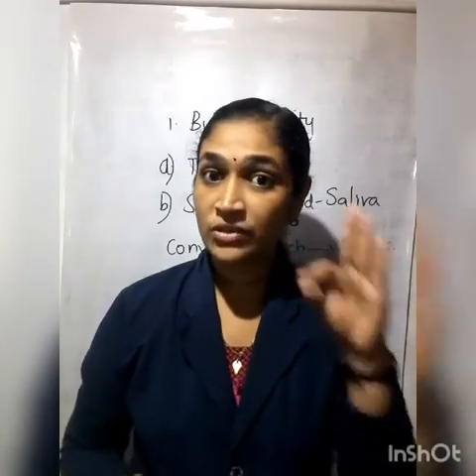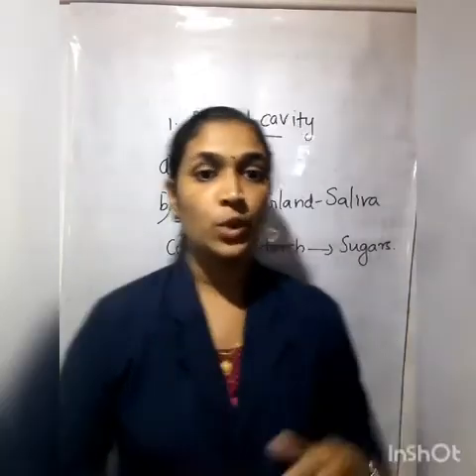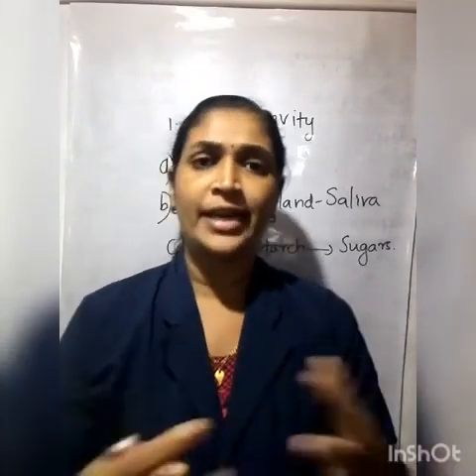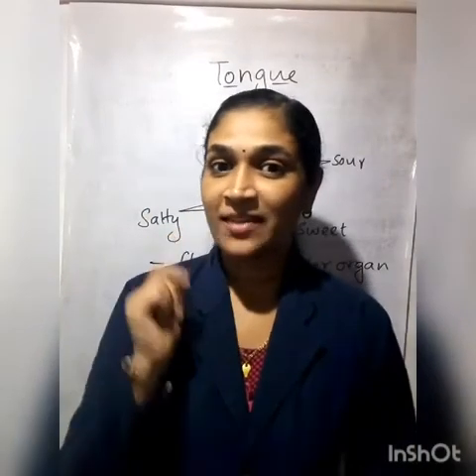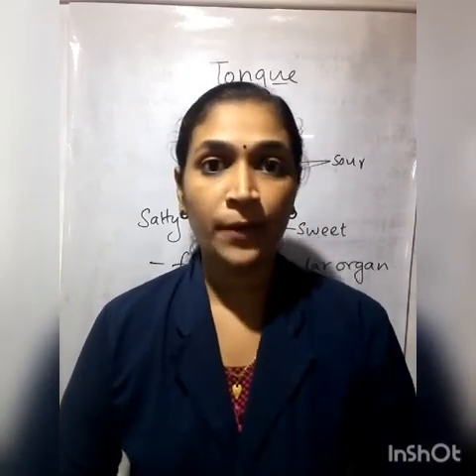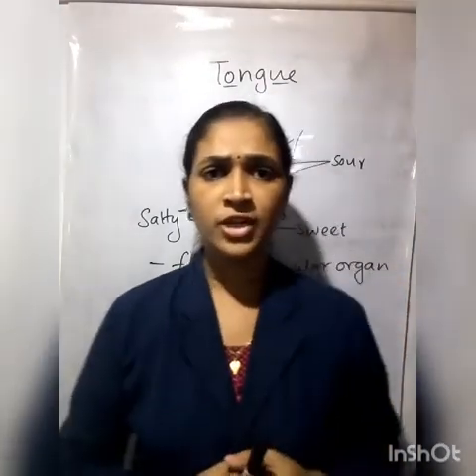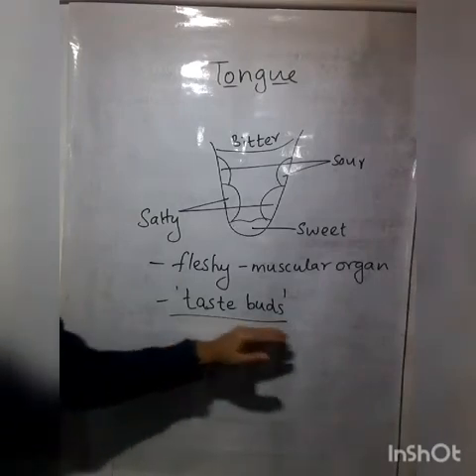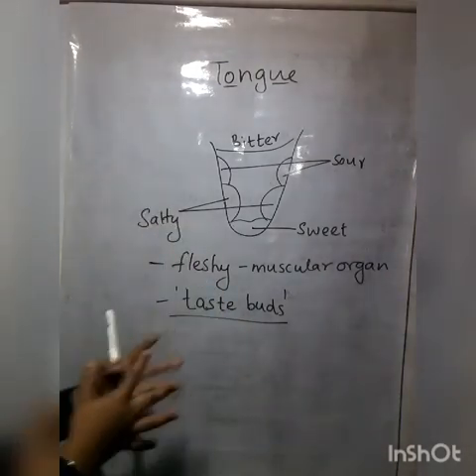7th std Digestion in humans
Video from Neethu_Vinod_Dhruv